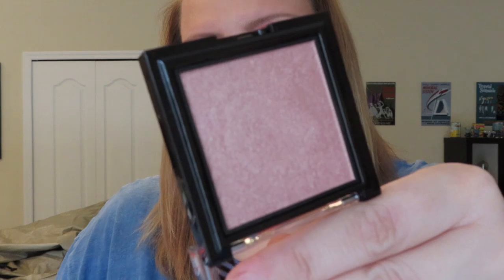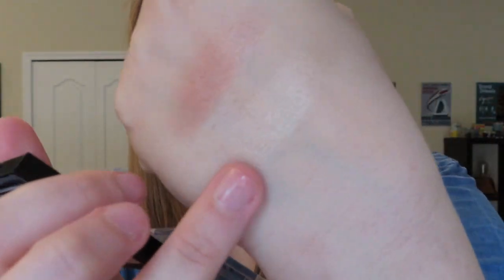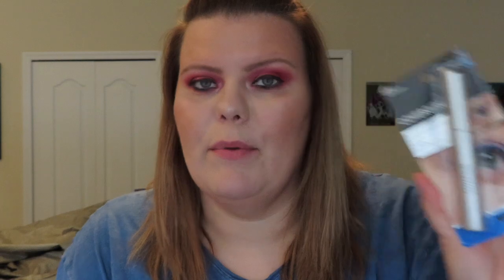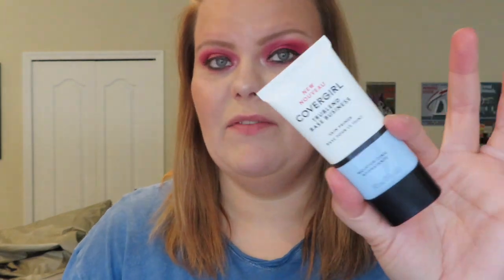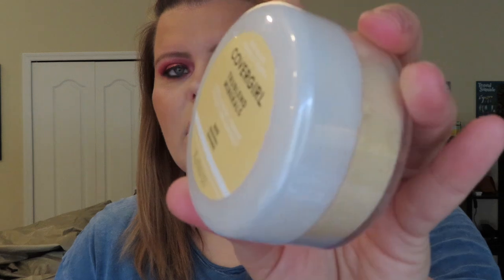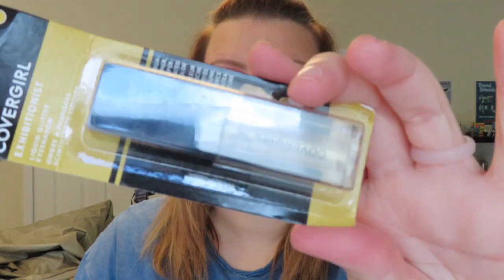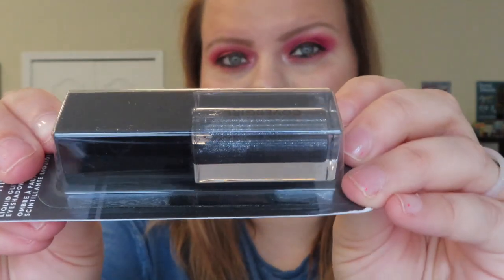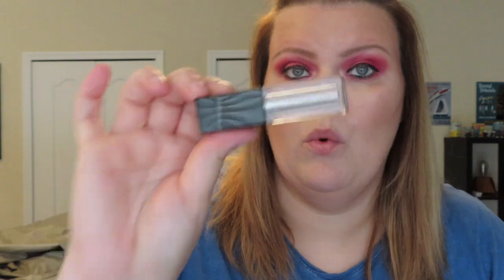New from Covergirl | Hot New Items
I am sharing with you hot new products from Covergirl! If you have been seeing these products in store, now you can see them without having to purchase first!

Additional Info:
My hair has faded, I have not bleached it again lol Currently in what color next mode. I sound like a dude because I have had a cold/cough for almost 2 weeks now so thats fun.
Thanks for coming to my ted talks!

Covergirl Glitter Eyeshadow